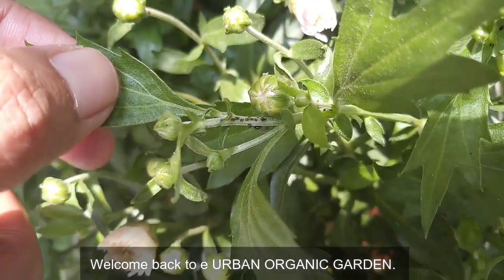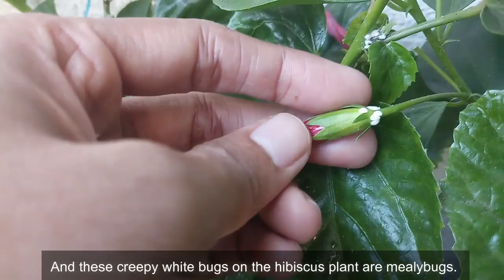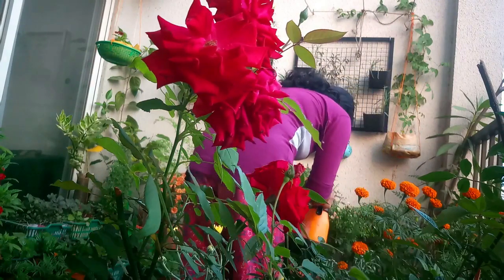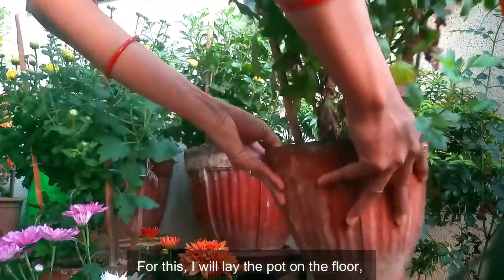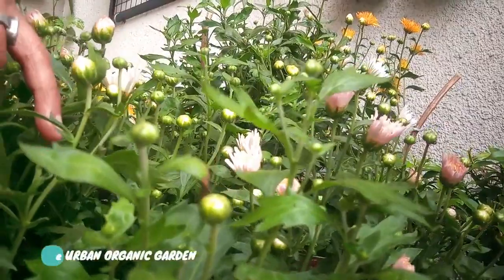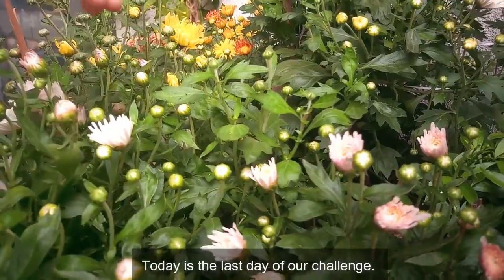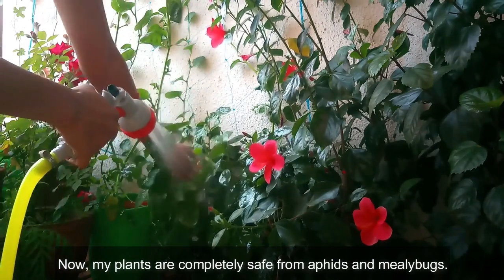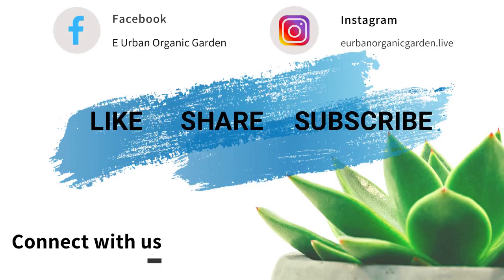Kill Aphids and Mealybugs in 4 Days|Organic Pesticide Spray|e URBAN ORGANIC GARDEN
Are Aphids and mealybugs troubling your plants and you? Mealybugs and aphids are harmful to plants as they suck the saps from the plant. Ultimately, your plants will not grow well, could not form buds, flowers and fruits and eventually may die.
But don’t get panic. This video will give you the solution to how to get over these insects.